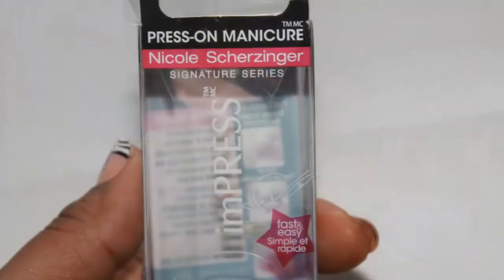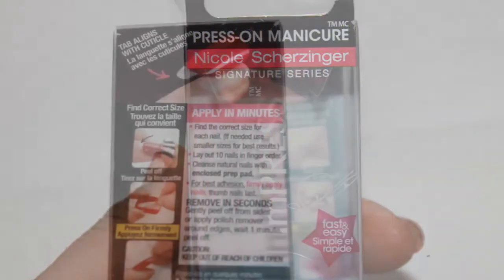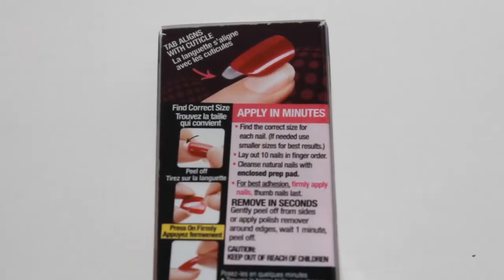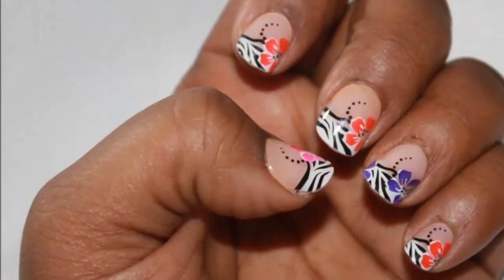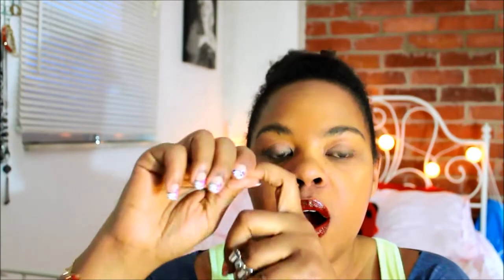Impress Nail Review!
So, these little gems were a surprise that I am LOVING right now!